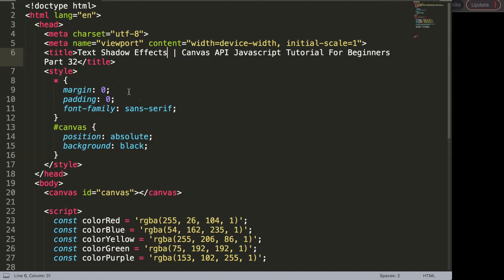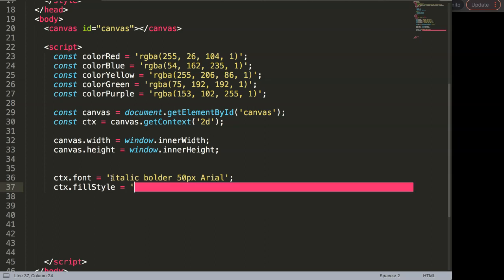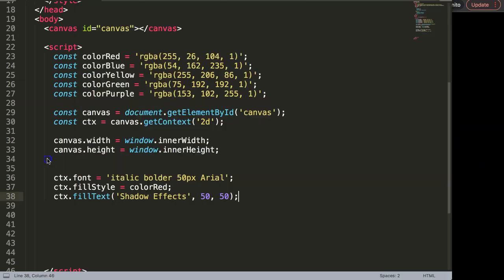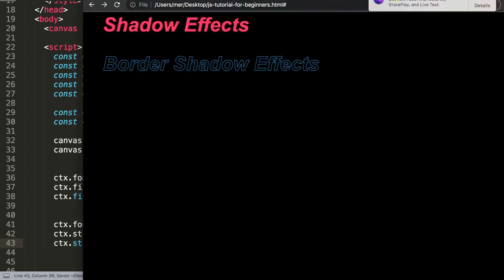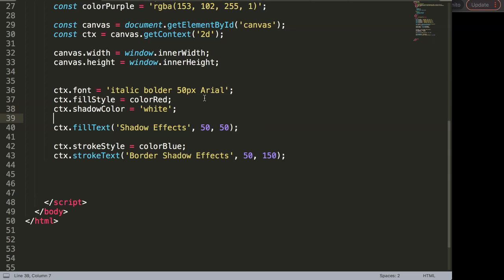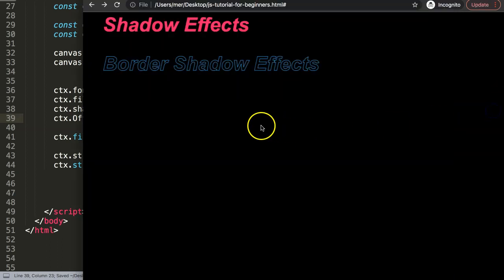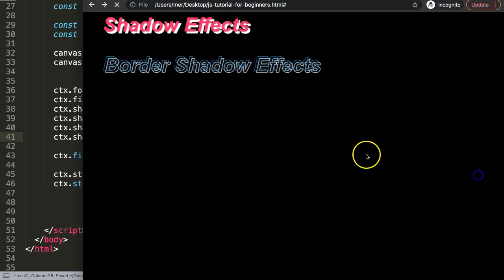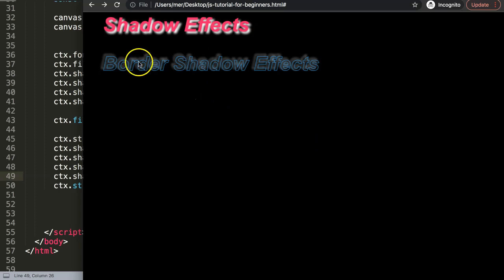Text Shadow Effects | Canvas API Javascript Tutorial For Beginners Part 32